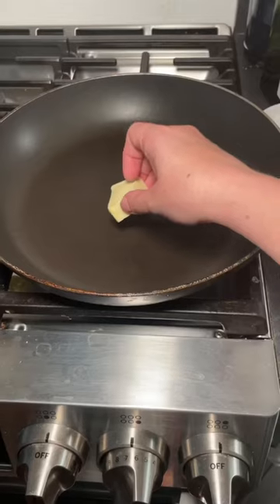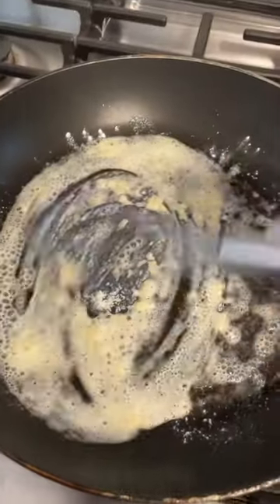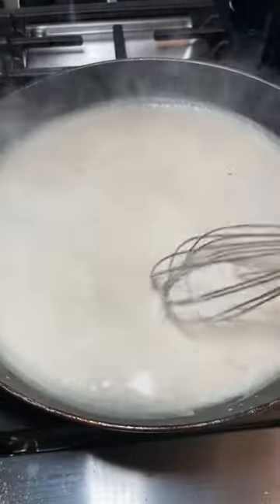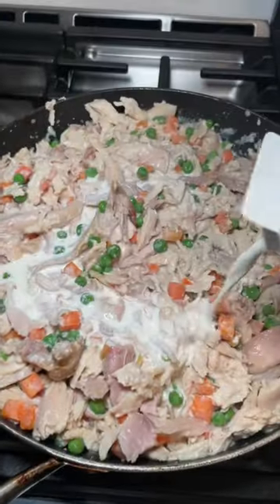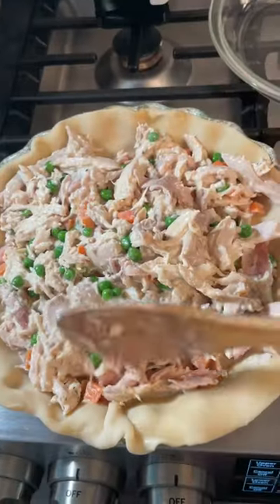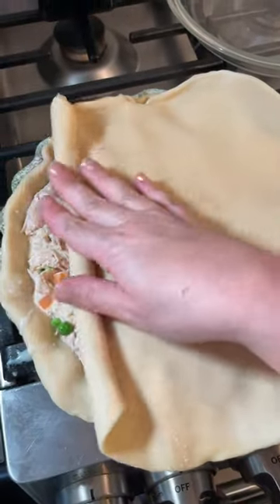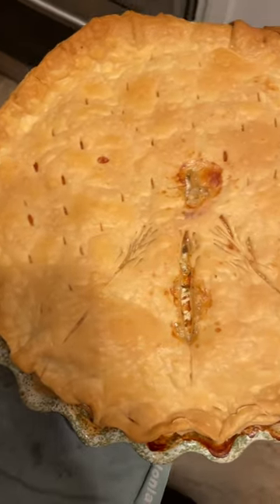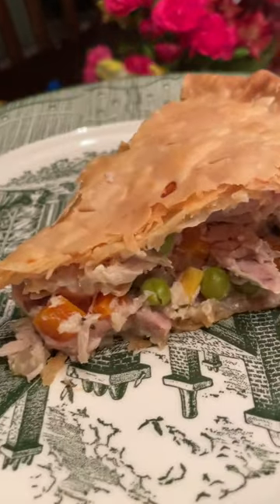EASY Chicken Pot Pie Recipe!